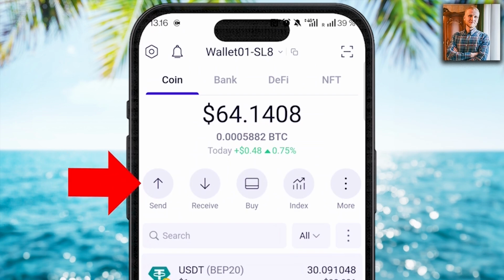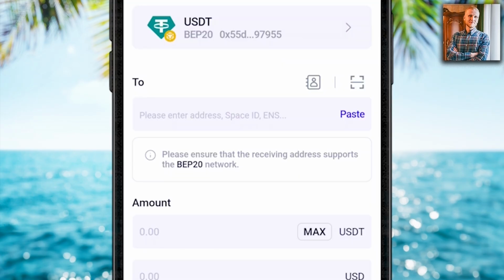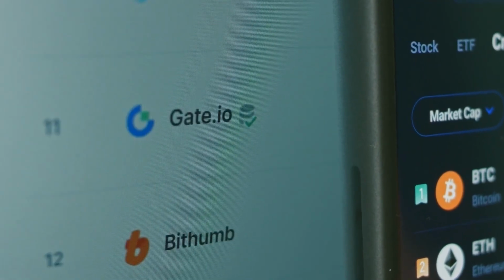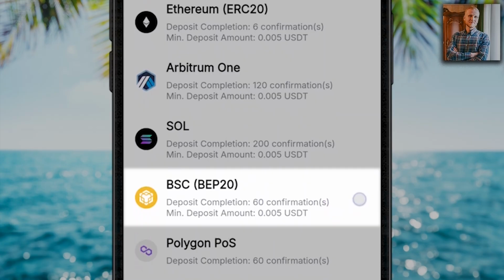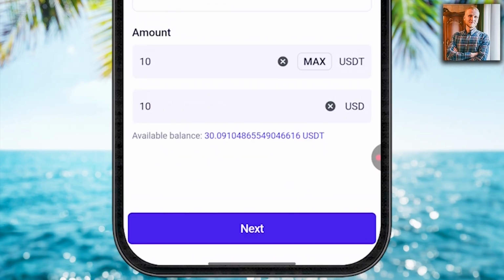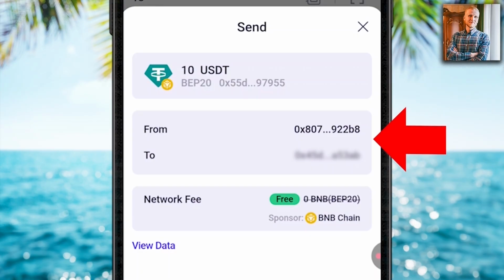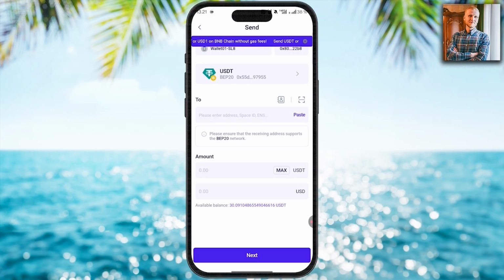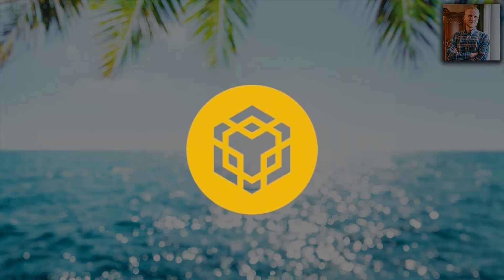How to Withdraw from SafePal Wallet (Easy SafePal Withdrawal Tutorial)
In this video, I’ll show you how to withdraw from SafePal Wallet step by step.

This is a short and simple SafePal withdrawal tutorial for beginners. I’ll show you the basic process of sending crypto from SafePal to another wallet or crypto platform and further to your bank account.

You and I will go through where to find your crypto inside SafePal, how to start the withdrawal, how to enter the wallet address, and what to check before confirming the transfer.

In this tutorial, you’ll learn:

* How to withdraw from SafePal Wallet
* How to choose the crypto you want to send
* How to enter the receiving wallet address
* What crypto networks mean
* What fees to check
* How to avoid common withdrawal mistakes
* What to do after sending the crypto

With crypto withdrawals, it is important to be careful. If you use the wrong address or the wrong network, your funds may be lost.

That’s why I’ll keep this tutorial easy to follow and show the process clearly.

At the end of the video, I’ll also give you a quick intro to Bybit, so you can see how a larger crypto platform can be used after moving funds from a wallet like SafePal.

By the end of this video, you should understand the basic SafePal withdrawal process and what to check before sending your crypto.

🔍 Explore Great SafePal Alternatives Below 👇

➡️ YourOnlineRevenue.com/BITCOIN

1️⃣ Bybit 🧡 Added Benefits for New Users
➡️ YourOnlineRevenue.com/BYBIT